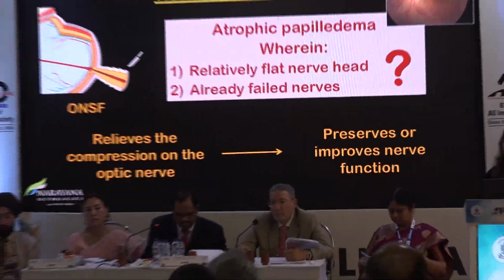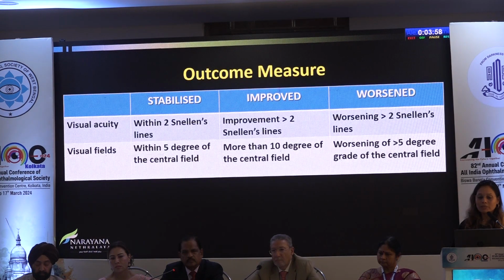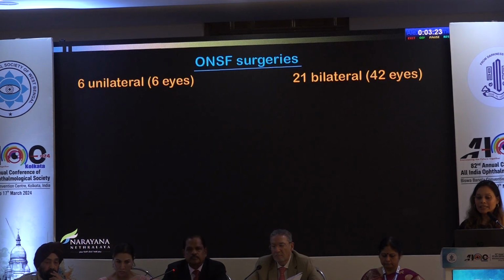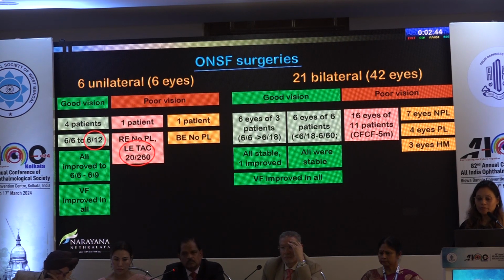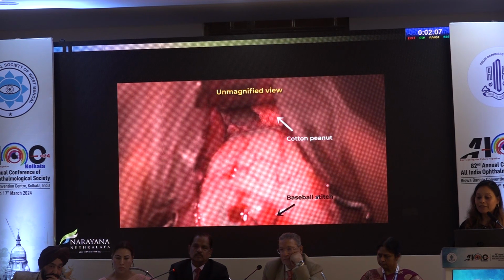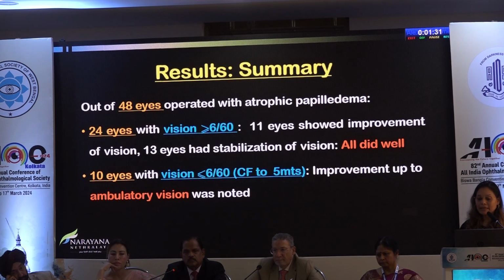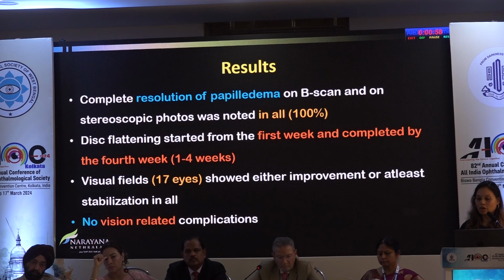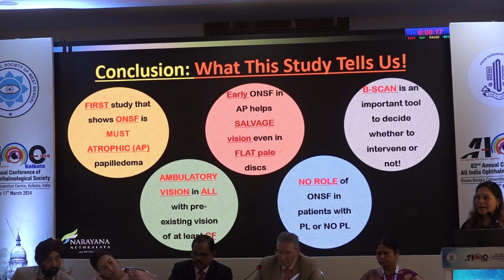AIOC 2024 - FP2858 - Dr. Jyoti Matalia - Outcomes of Optic Nerve Sheath Fenestration in Atrophi....